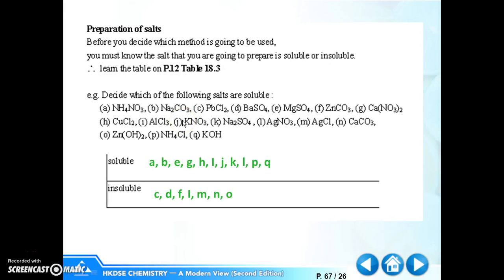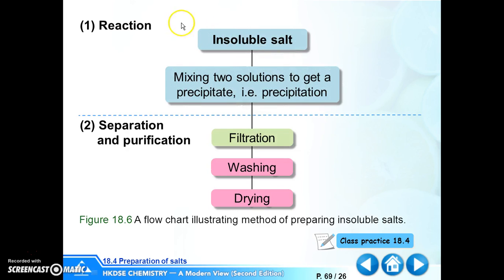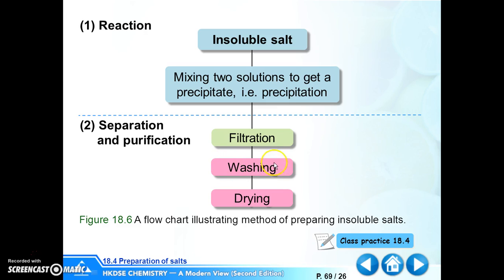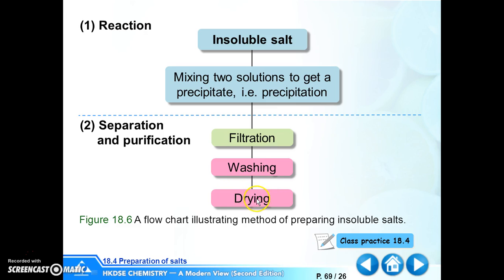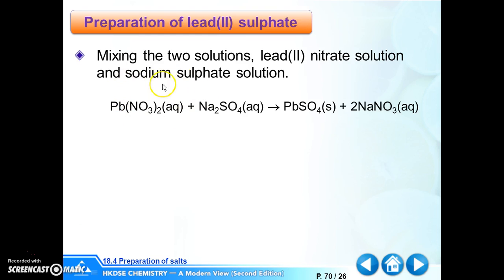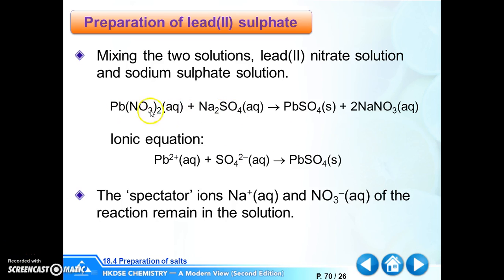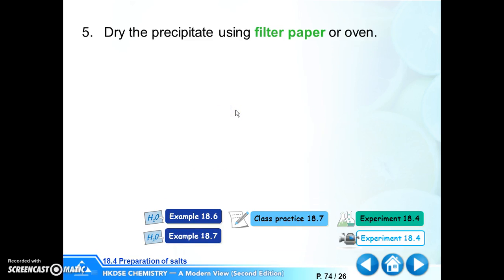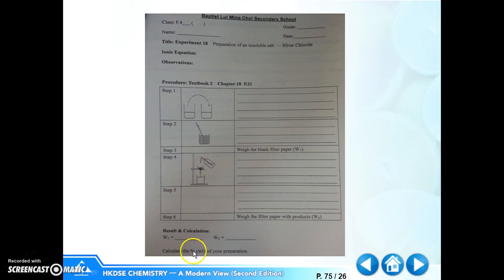Ch 18 Preparation of insolube salt